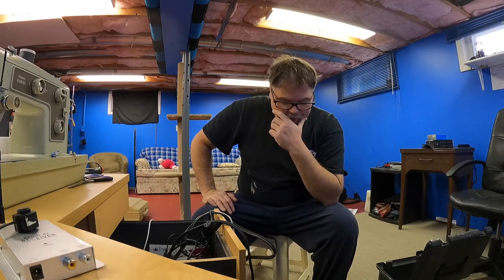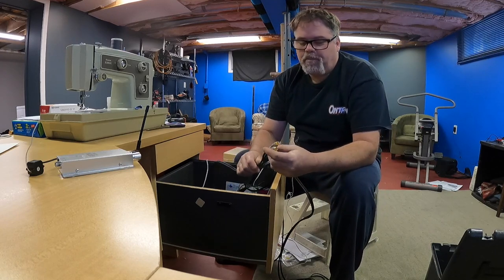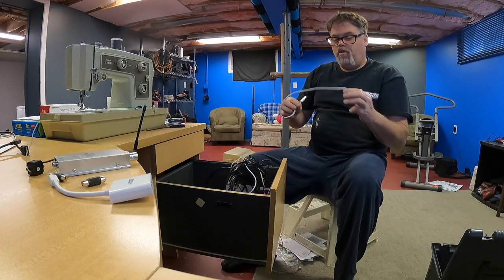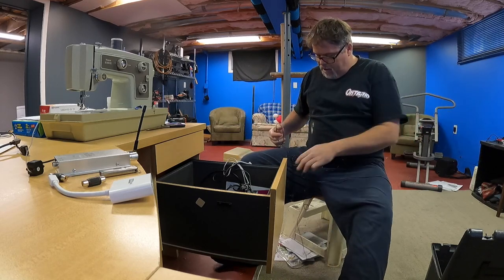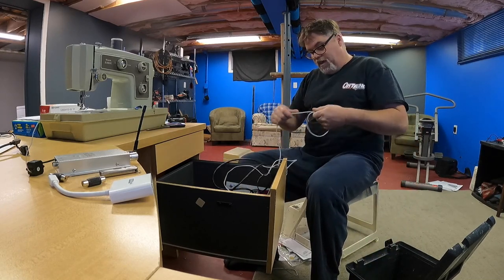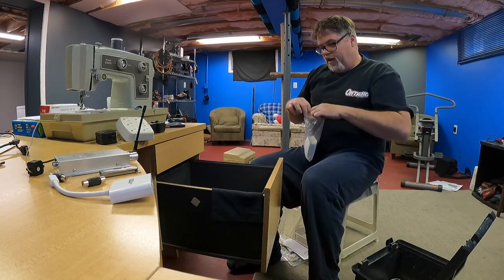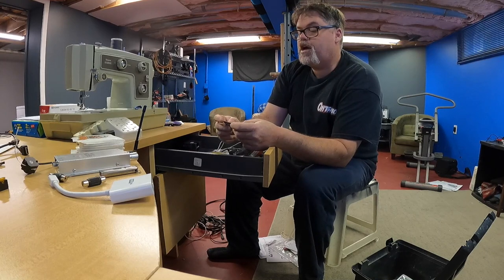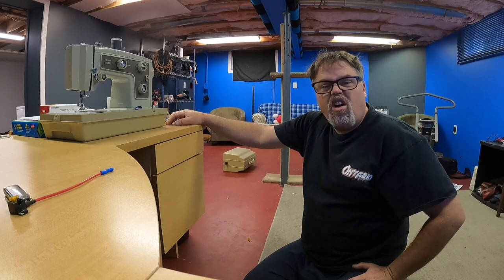Cleaning My Drawers Out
Don't matter what happens here at the BillSiff's I alway try to bring you alone . Hole you enjoy nothing lol

The Items Should Be Much Better

BillSiff (GoGlass)
1289 Confederation St,
Unit 3
Sarnia Ont.
Canada
N7S 4M7

2540 Lapeer Rd,
Port Huron,